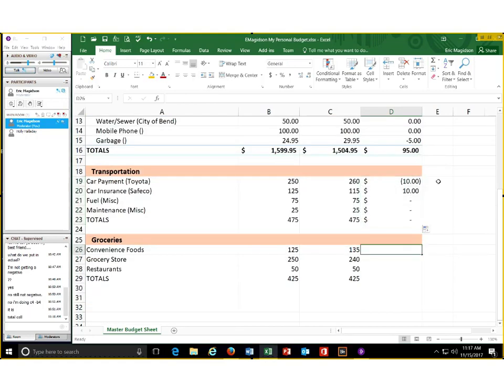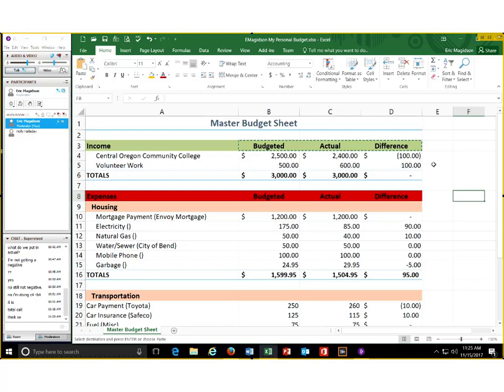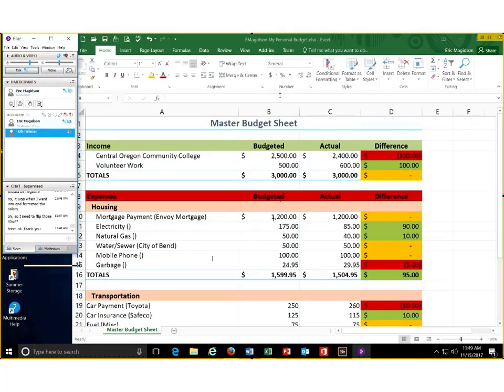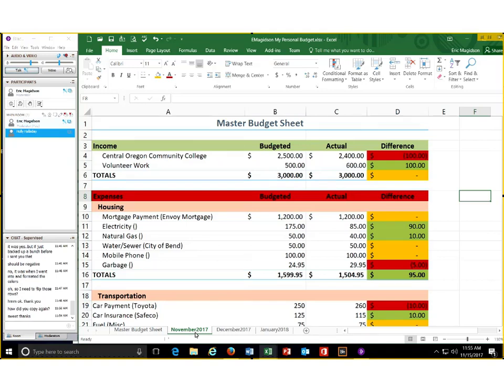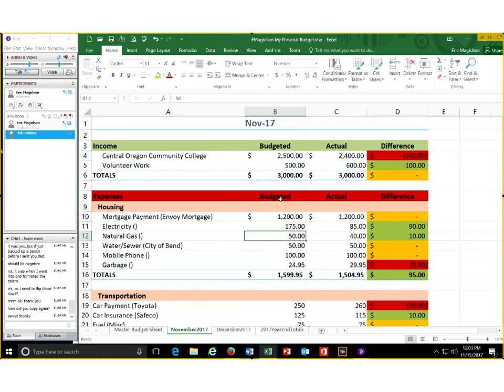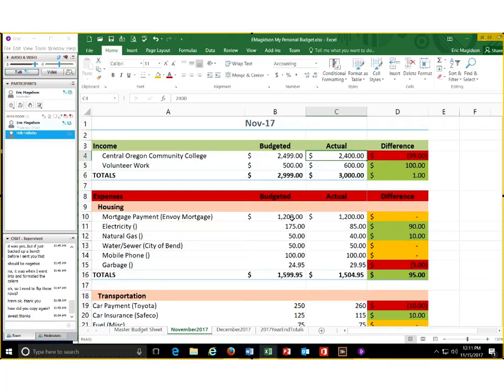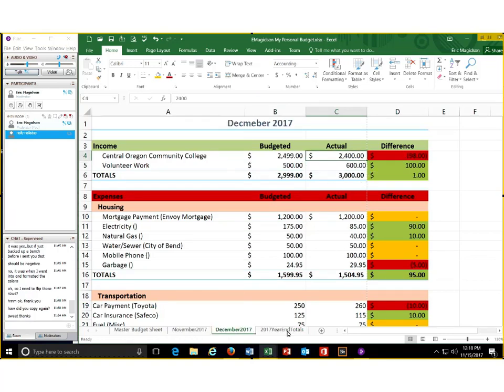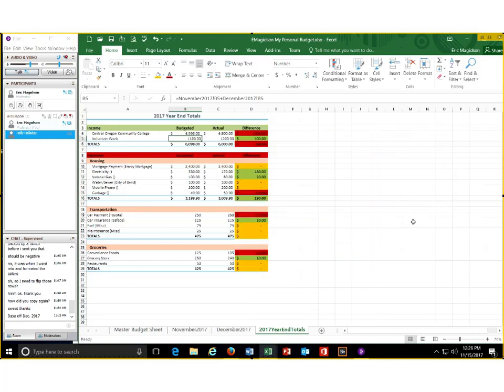Excel Module 2 - Part 2